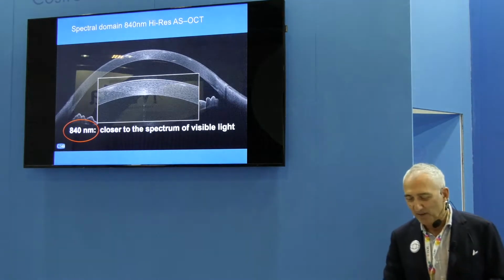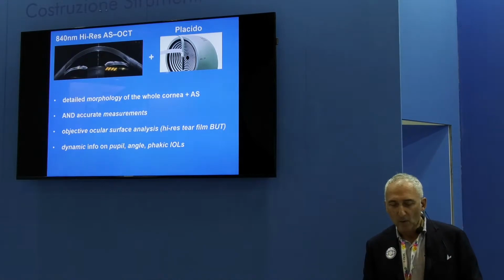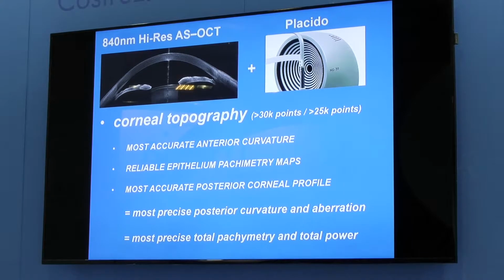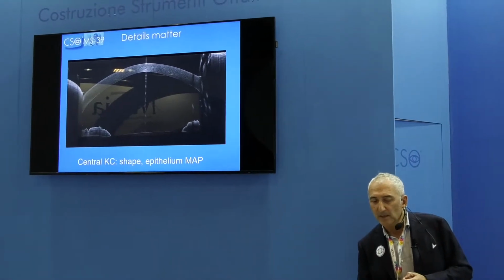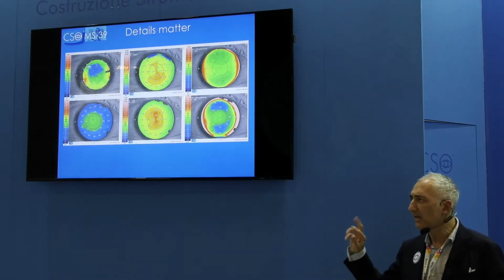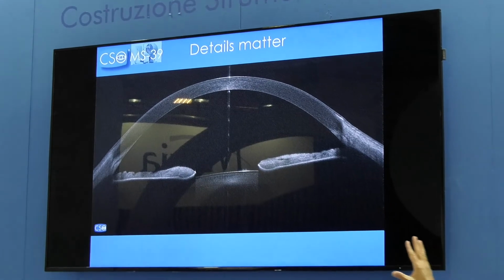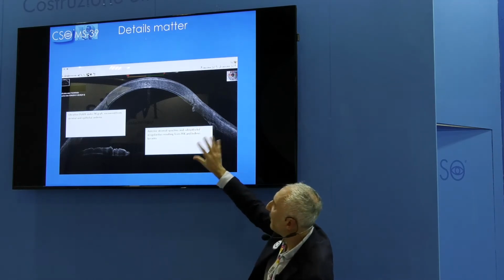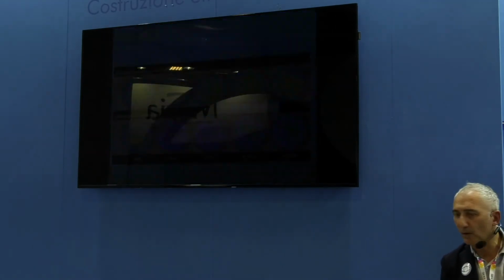CSO | ESCRS 2019 - Claudio Macaluso, MD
Claudio Macaluso, MD
Ms-39 As-Oct: Scans and maps in HR for a better diagnostic, laser correction and surgery.

Filming organized by Le Esperidi